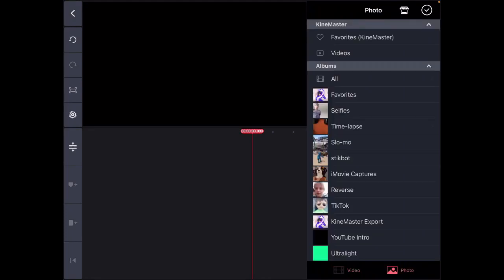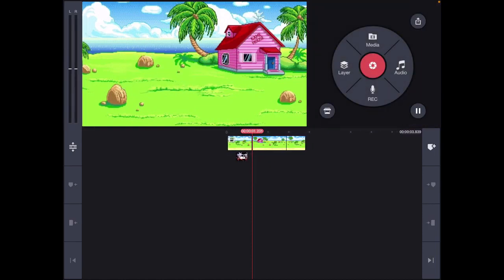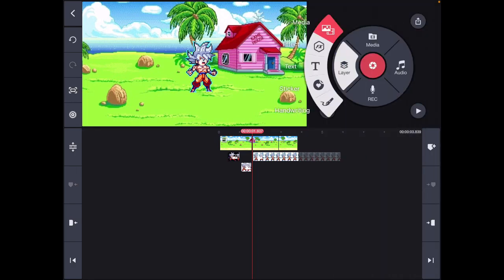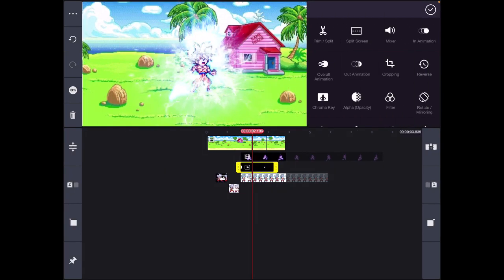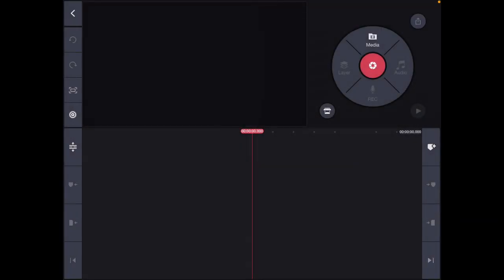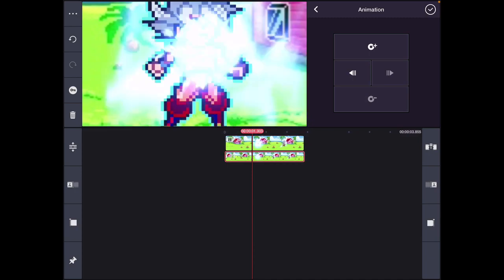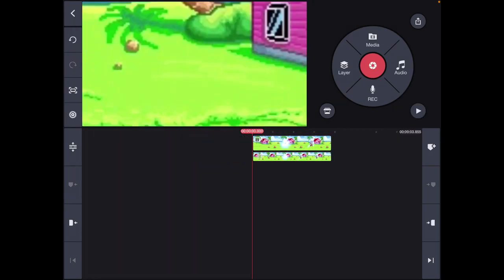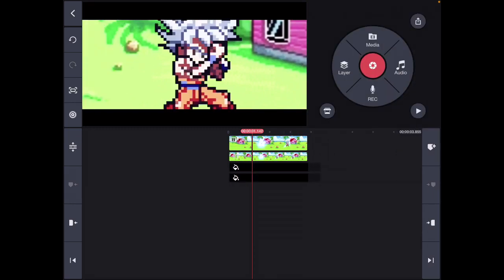HOW TO MAKE A SPRITE ANIMATION IN KINEMASTER 2020